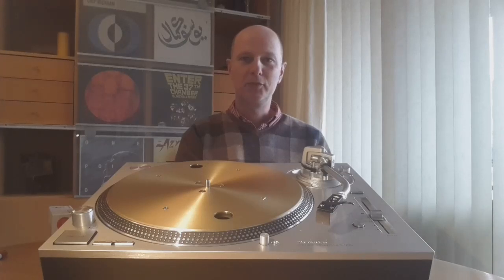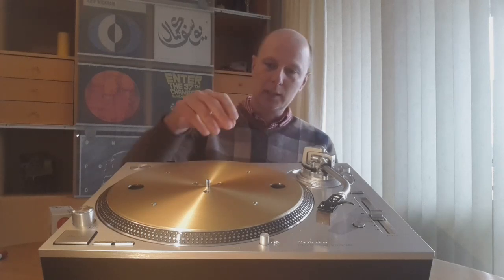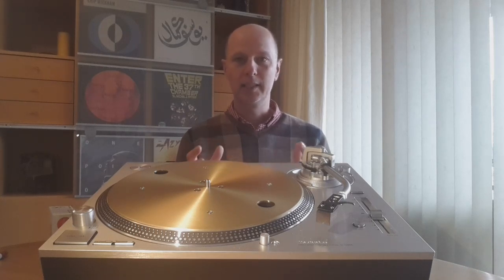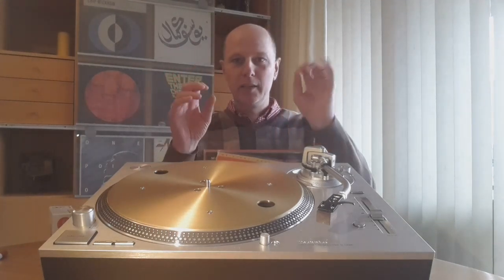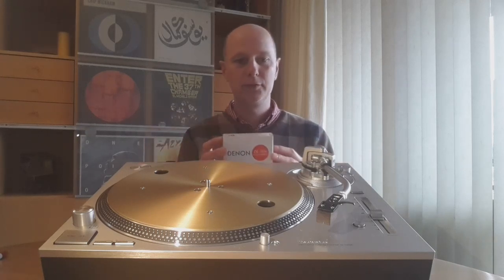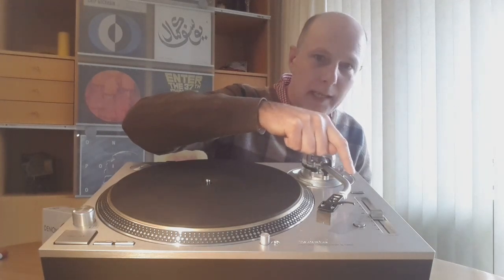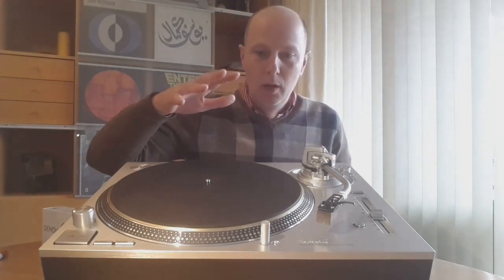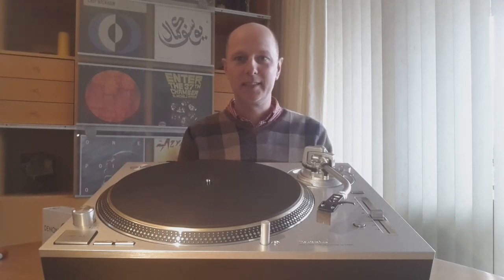Review Technics SL1200G - THE LEGEND IS BACK - Vinyl Community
Review Technics SL-1200G. At the beginning of 2016 Technics announced the new SL1200GAE and SL1200G. In this video I discuss the new features and focus mainly on how the table sounds, looks and feels. Summary of the review: The legend is back.